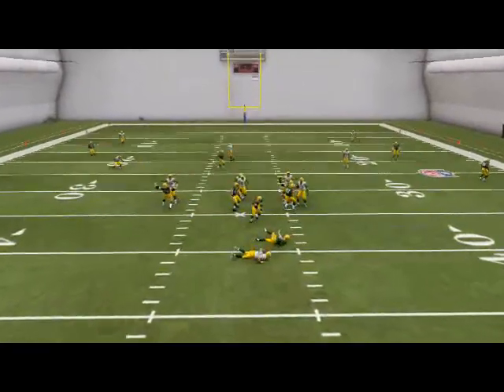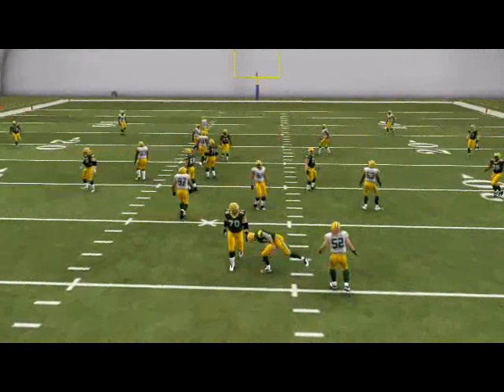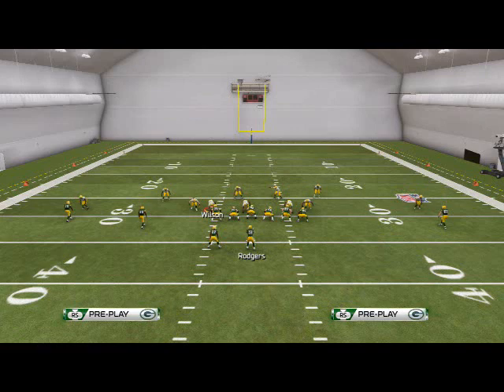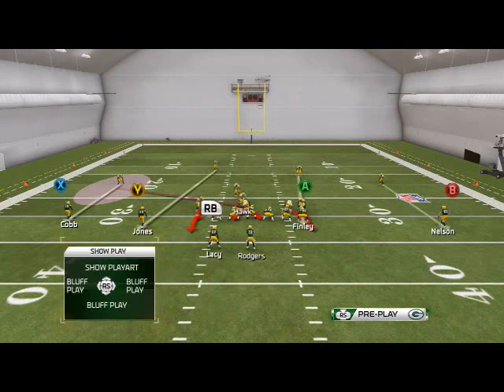Madden 25 Tips| Madden 25 Defensive Tips: 3-4 Over Defensive Guide-Base Defense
Playbook:3-4
Play Setup: Sting PinchZone
1. Base Align
2. Spread Defensive Line
3. Crash Defensive LineOut
4. Pinch Linebackers
5. Hot Route Blitzing MLB to the Deep Zone
6. User RILB Over the A-Gap
Commentator Information:
Twitch.tv/cnballard0531